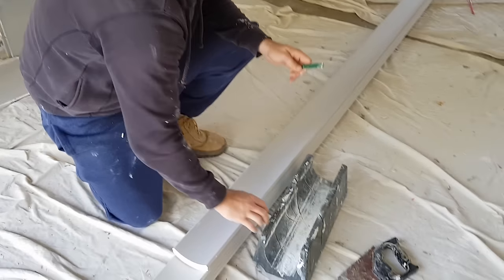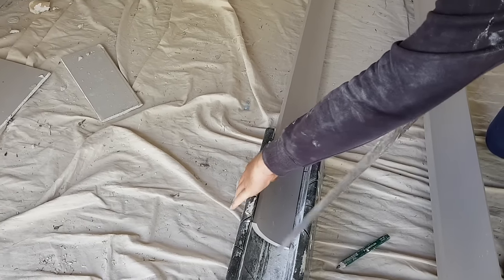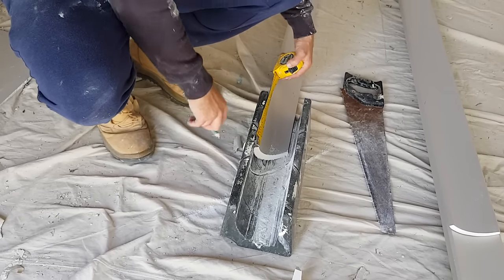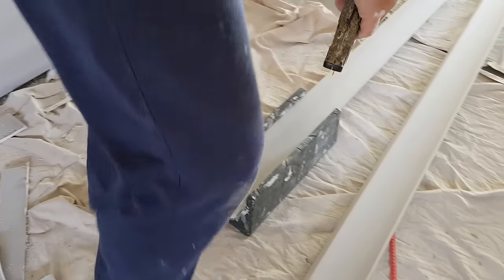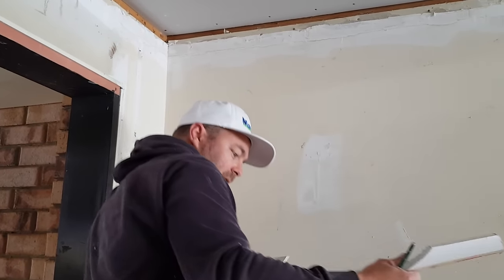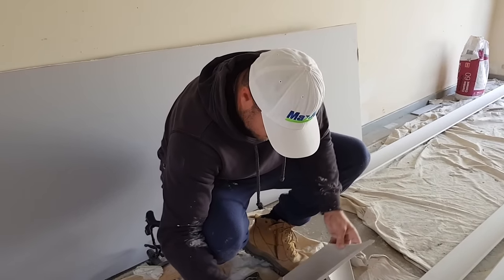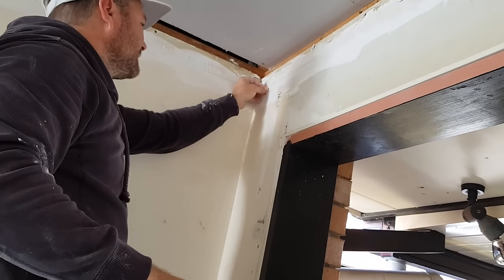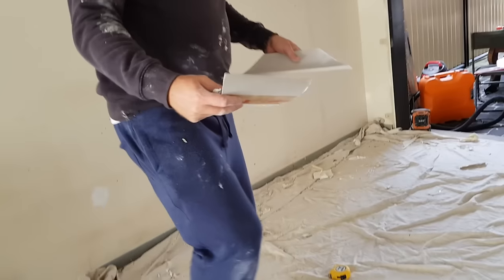DIY Coving Cornice Cutting Tips for Beginners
A little bit of cornice tips and advice when cutting.
I'm not the best but, I remember learning it took me a while to grasp.
He we are cutting 90mm Cove cornice.
This Coving comes in minimum 2.4m lenghts and max. 5.4m lenghts.